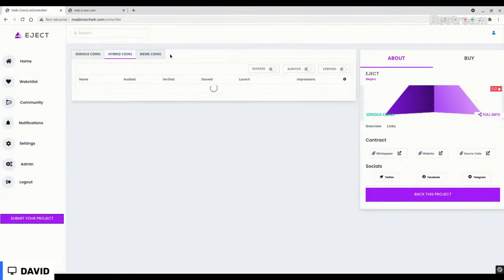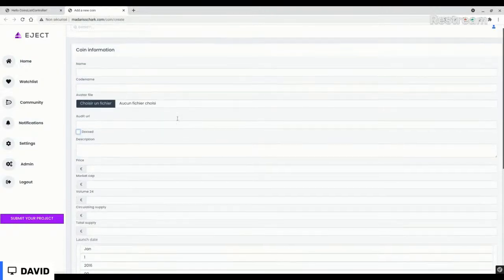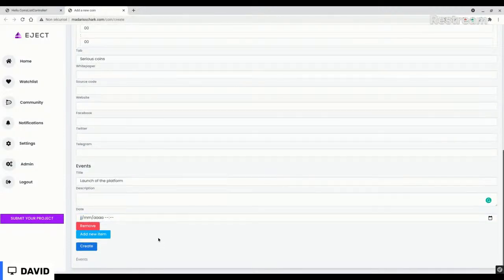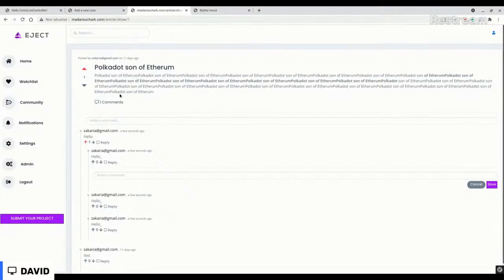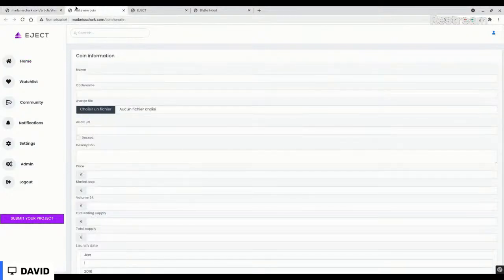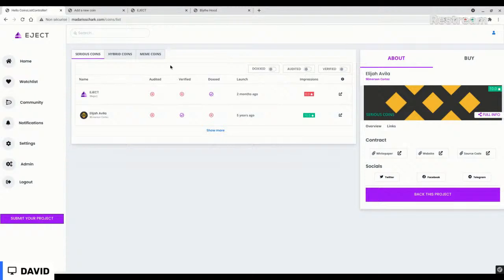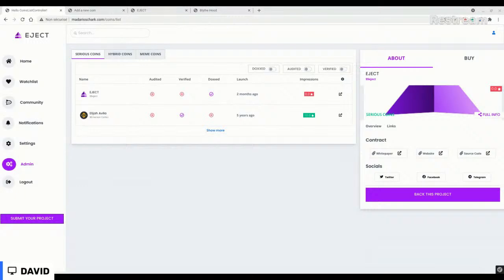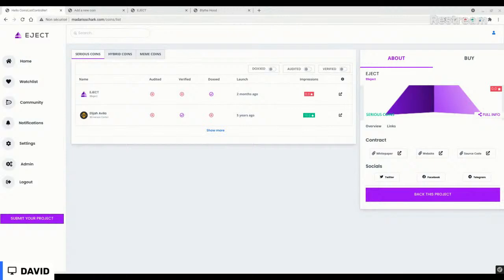EJECT - 25th July AMA